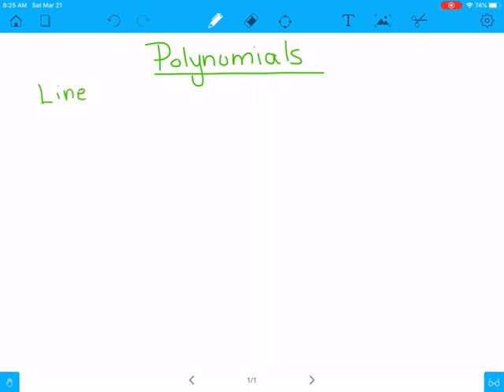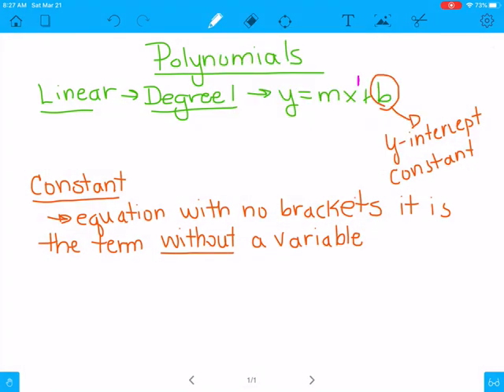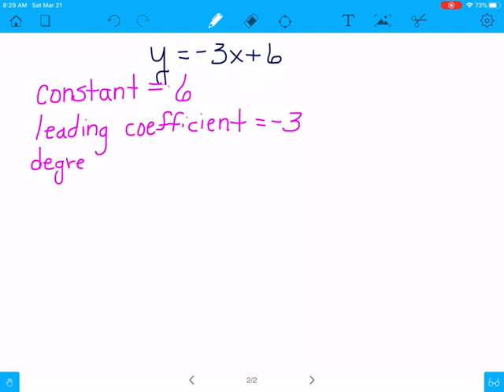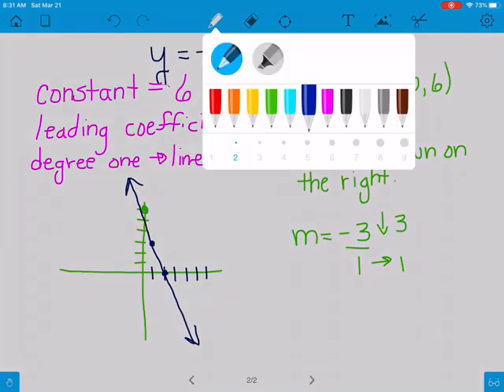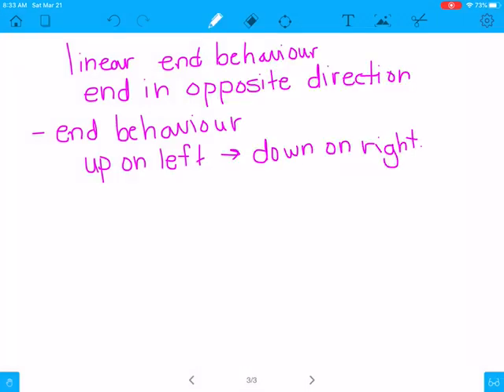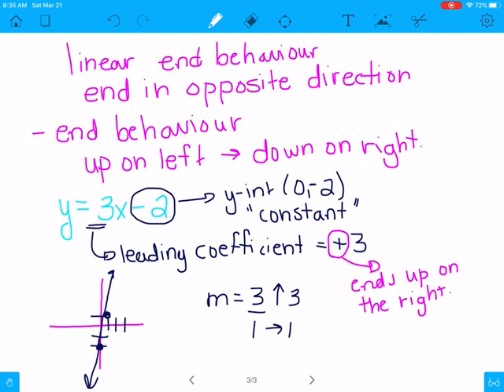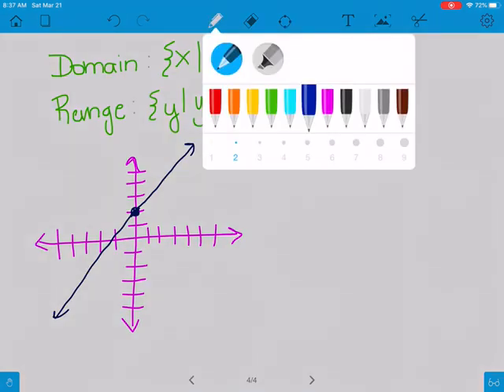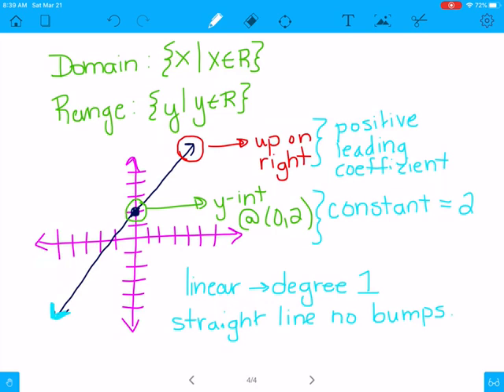Linear fuctions math 30 2